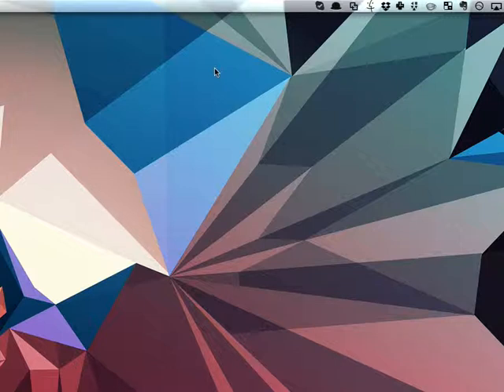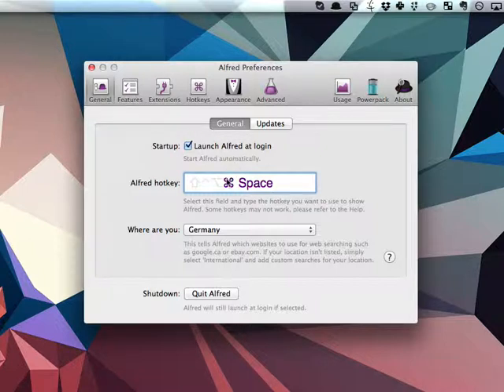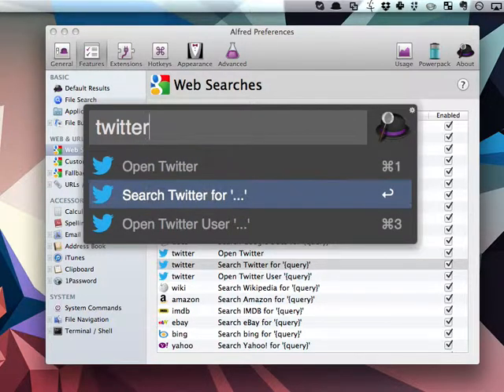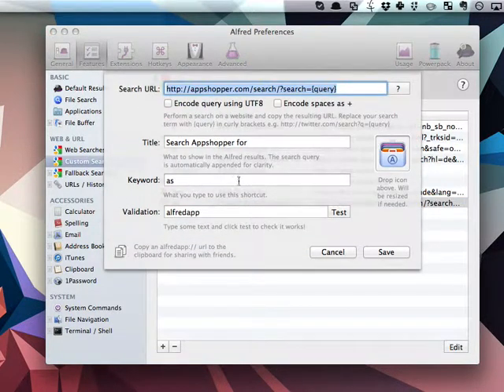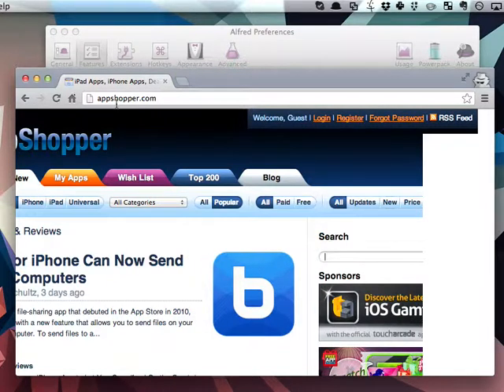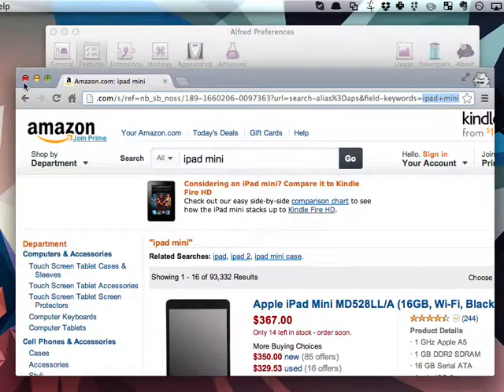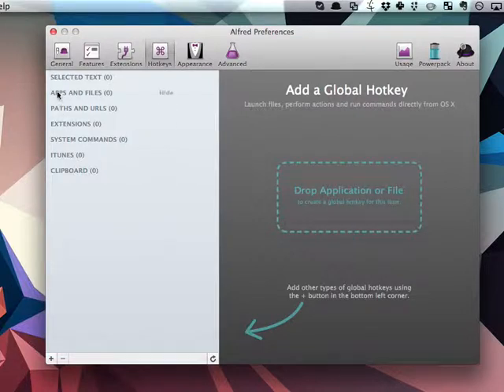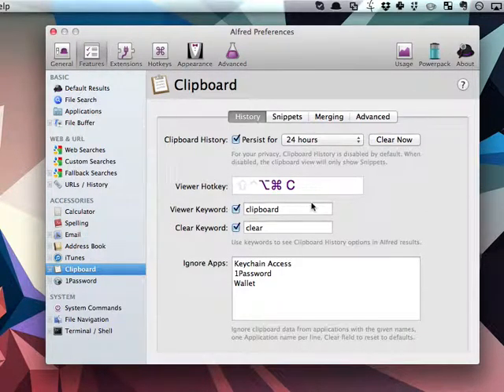Using Alfred on Mac for offline and online searches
Alfred is a handy little tool which you can use to enhance your search experience. Bot offline and online. Let it replace spotlight and use it to search the internet as well.